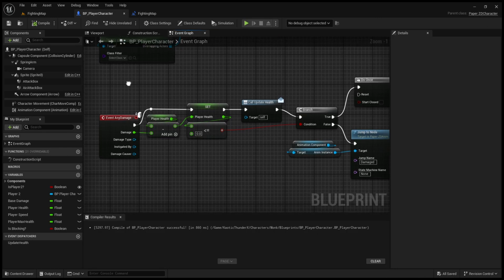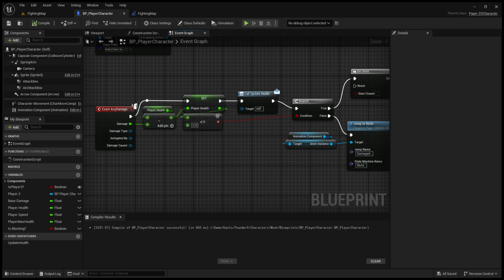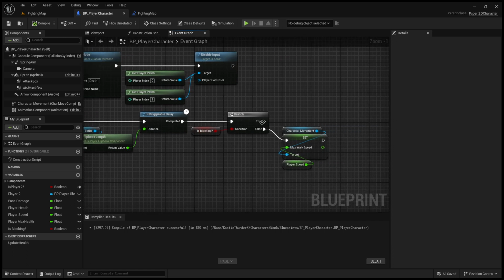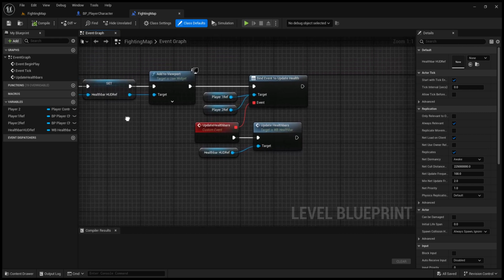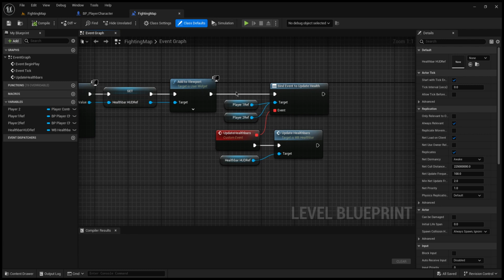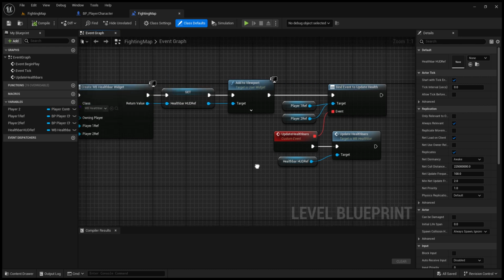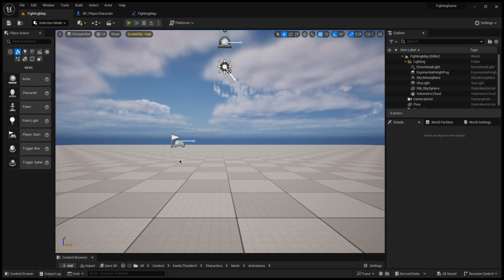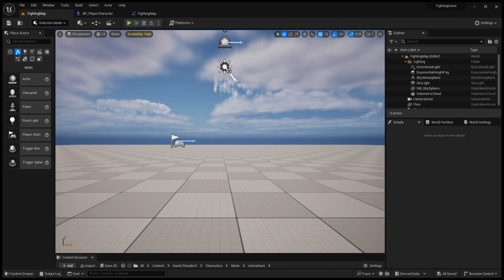Fighting Game Video 10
health bars in combat both work and death animation also plays with this as well.